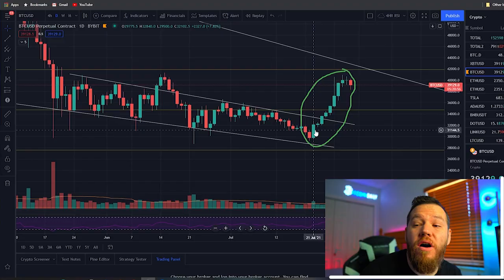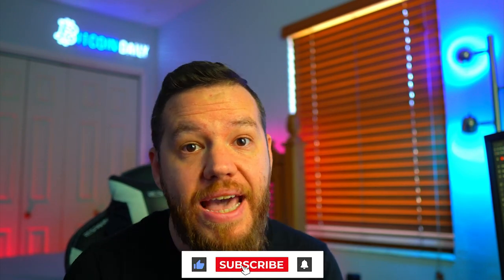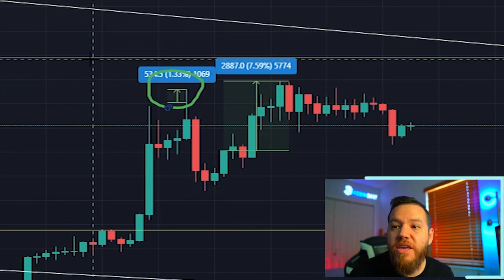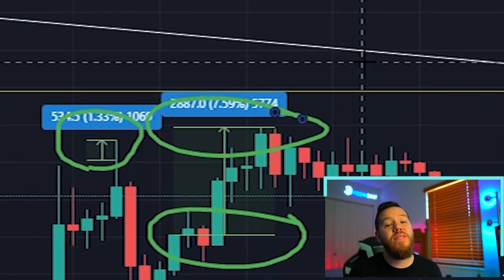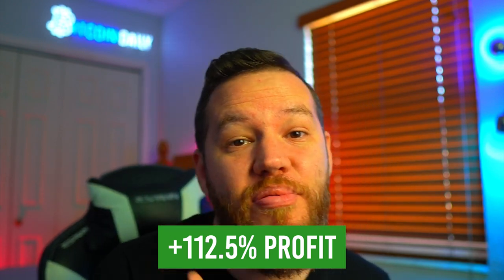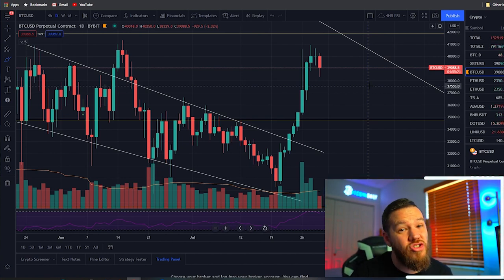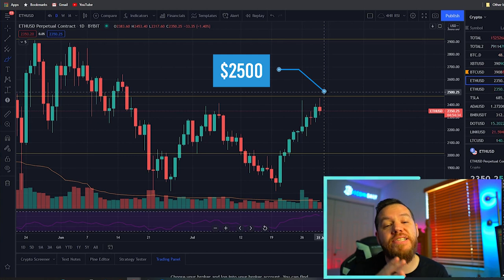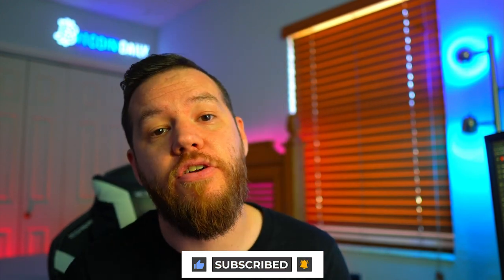Bitcoin BREAK OUT To $50,000? [Bitcoin Weekend Analysis]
In this video, we go over the weeks recap and talk about the road back to $50k price for Bitcoin. Then we also cover some trade set ups for the weekend to make some profits!

⏰Time stamps⏰

Welcome: 00:00